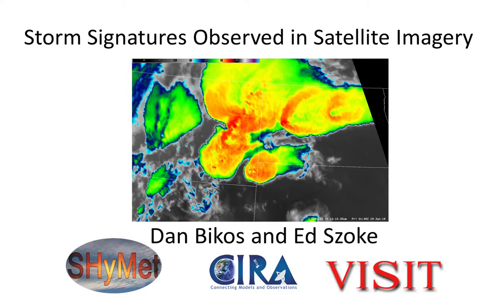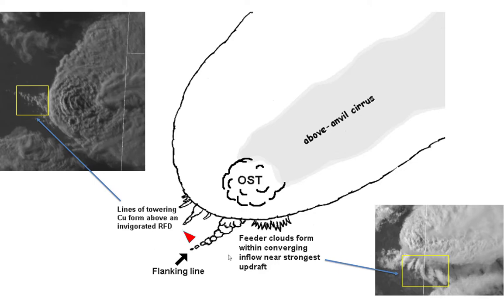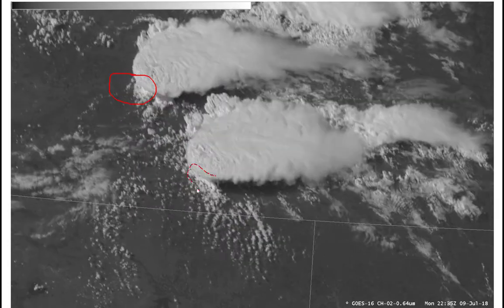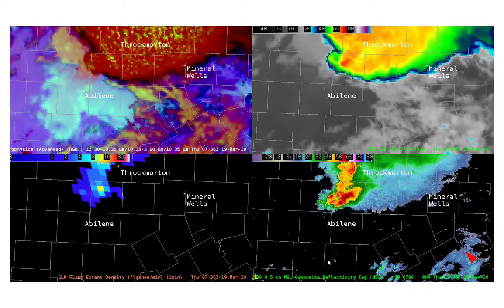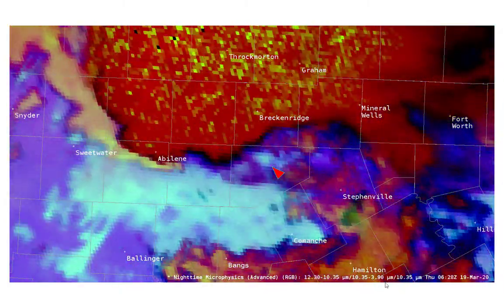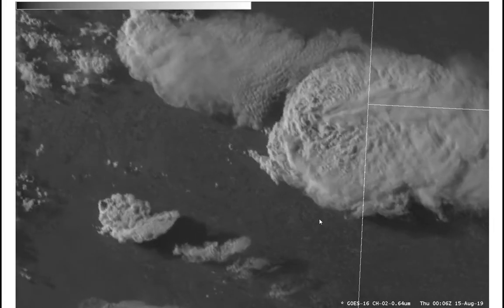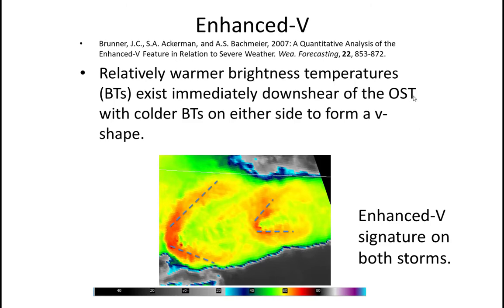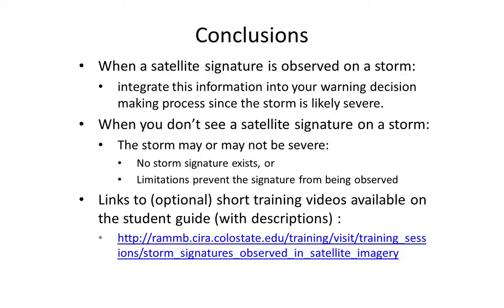Storm Signatures Observed in Satellite Imagery